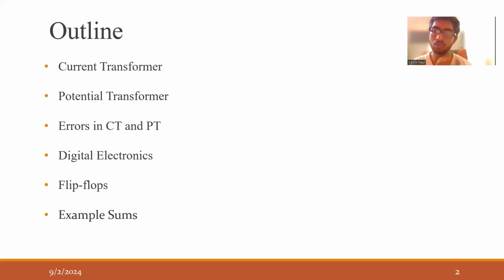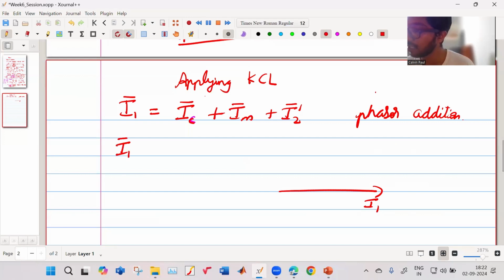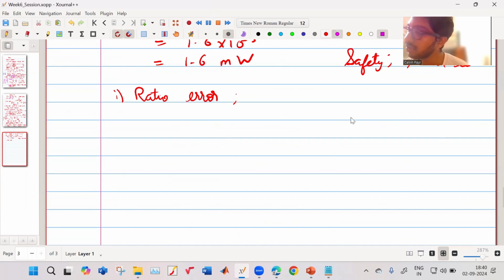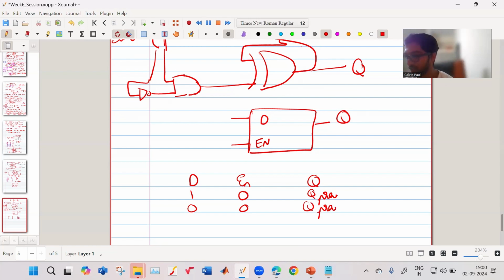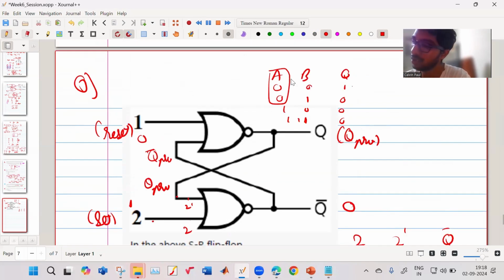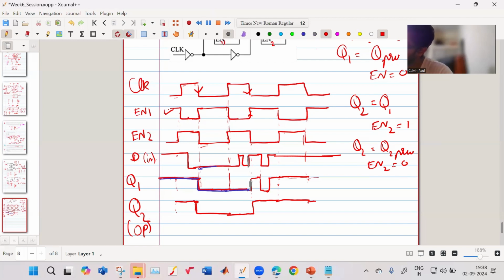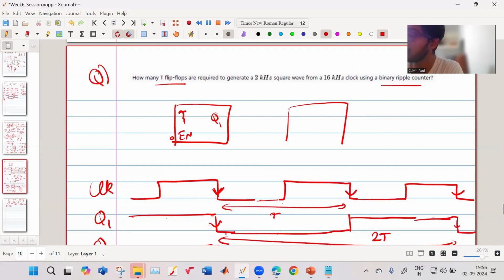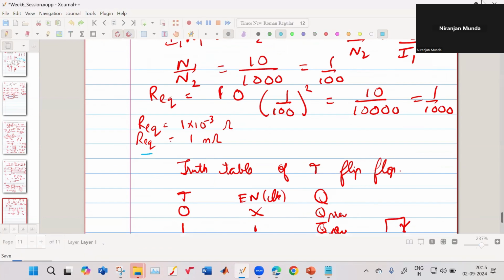Electrical Measurement and Electronic Instruments | NPTEL | Week 6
00:00 - Start
02:01 - Current Transformer (CT)
08:14  -Equivalent Model of Transformer
19:43  -Errors in Practical CT
22:01 - Potential Transformer (PT)
38:40 - Digital Electronics
59:42 - Question 1 | Potential Transformer| Voltmeter change sequence
01:02:10 - Question 2 |  Current Transformer | Magnetizing Current
01:05:10 - Question 3 |  Current Transformer | Ammeter change sequence
01:07:10 - Question 4 |  Potential Transformer | Moving Iron | Ratio Error
 01:10:10 - Question 5 |  SR flip-flop
01:18:40 - Question 6 |  D flip-flop
01:33:15 - Question 7 |  Potential Transformer | Power loss | reflected resistance
01:40:50 - Question 8 |  D flip-flop
01:45:40 - Question 9 |  Current Transformer | Power loss | reflected resistance
01:49:40 - Binary ripple counter
1:53:30 - Brief recap of the session

Be watchful of the units while solving sums.